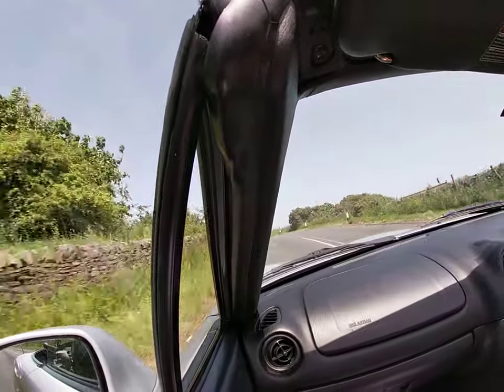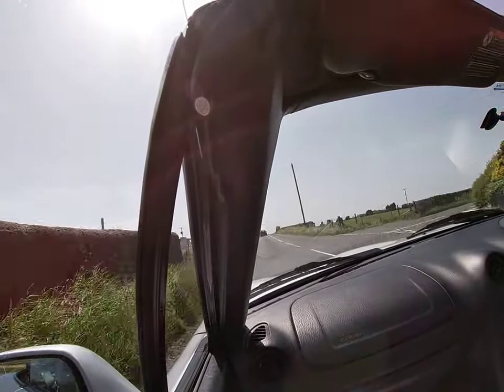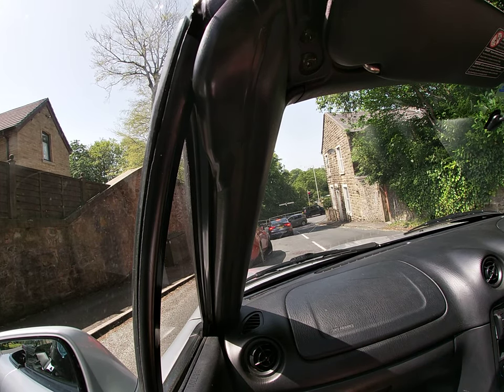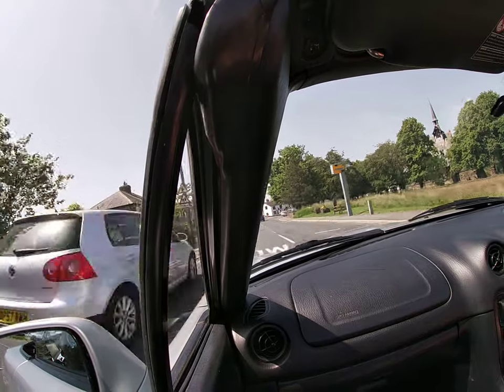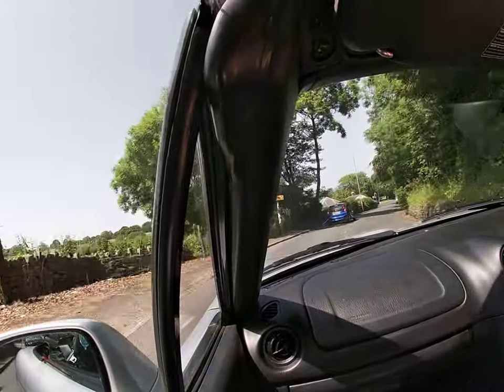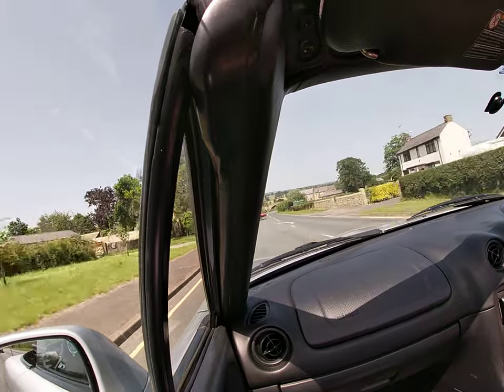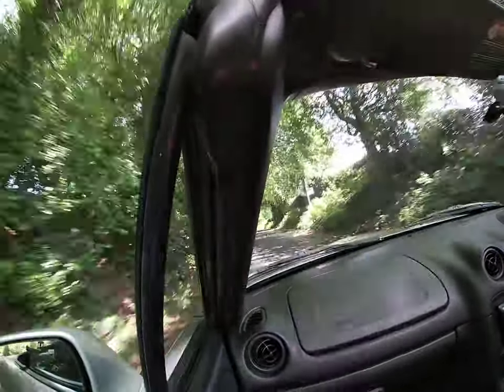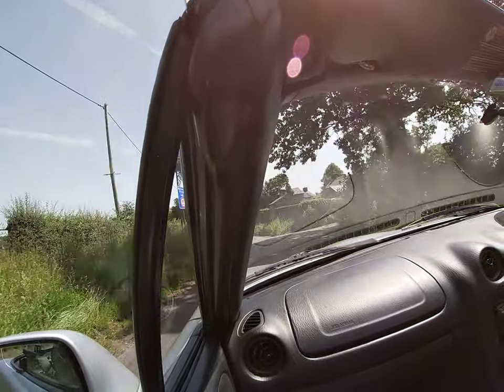My First Car VLOG, Mazda MX5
Hi Guys firstly i need to apologise as i get cut off at the end of the video still trying to figure the GOPRO Out but other than that i hope you enjoy the video and please feel free to let me know any ways which i can improve Thanks .